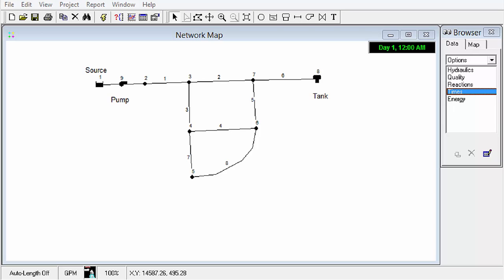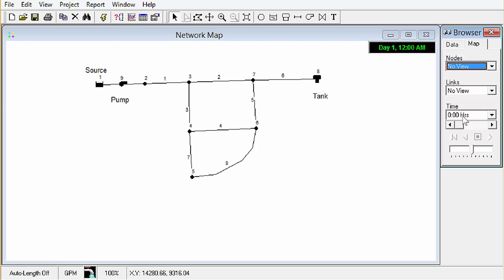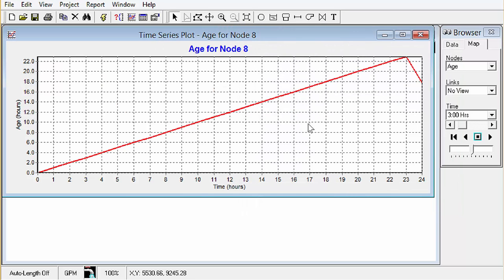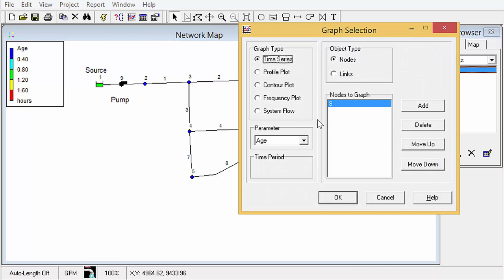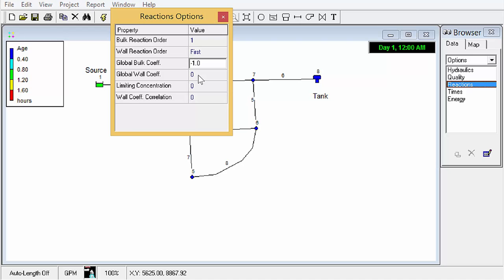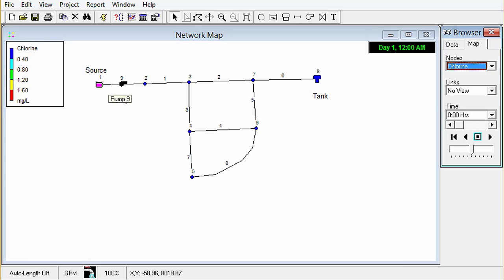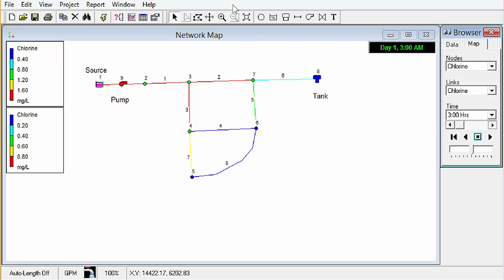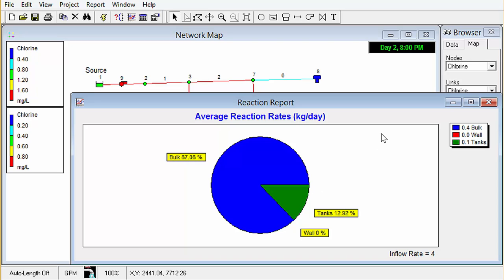EPANET Tutorial 02 09 - Running a Water Quality Analysis | Hydraulic Modeling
Check out our blog post that goes along with this video

Steps to running a water quality analysis in EPANET:

Set Quality Options in the Data Browser to Chemical, Trace or Age.  To analyze chemical breakdown such as chlorine, type the chemical directly into the box and it will be saved.
If you are analyzing a chemical such as chlorine, you need to enter the decay coefficients into the Reactions Options.  You will also need to set some Initial Quality values at key locations in your network such as at a reservoir representing a water treatment plant clearwell.  The initial quality will be the constant level of concentration that the constituent leaves the clearwell.

Tips:

The length of the simulation must be long enough for periodic results to appear.
For water quality models to give good results, they often require a higher level of calibration than a planning level model.